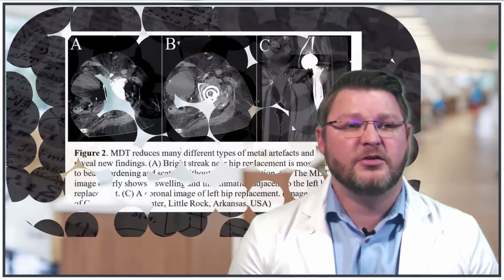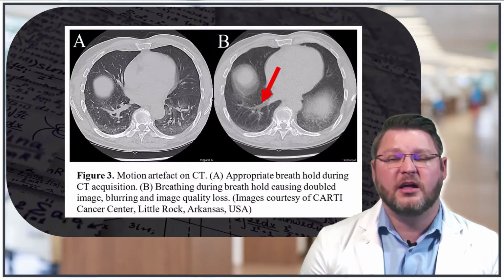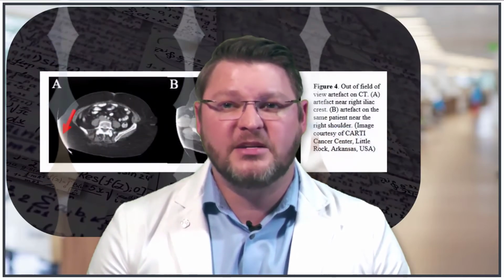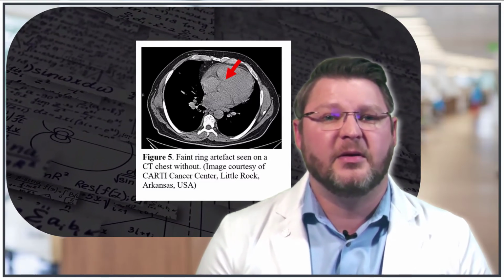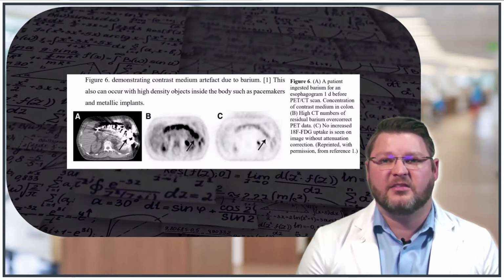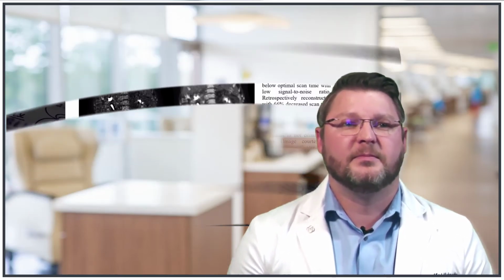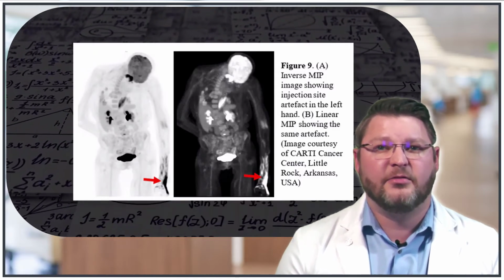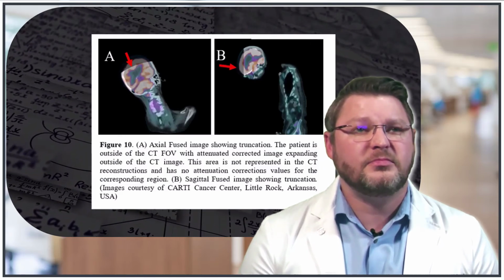PETCT ARTIFACTS AND PITFALLS EANM: European Association of Nuclear Medicine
I recently published a chapter in the European Association of Nuclear Medicine on Artifacts and Pitfalls in PET CT imaging. I discuss different types of CT and PET artifacts routinely encountered, what causes them and how to fix or prevent them. This is a technologist guide to improving image quality and preventing artifacts. This is my presentations to the EANM Annual Virtual Meeting.

Hello everyone, I would like to introduce Radiology Resources! We will post once a month about advancements in radiology, medical research, CME/ continuing education and more!